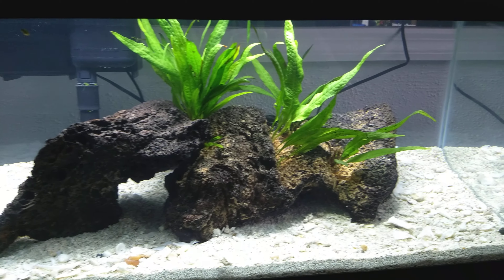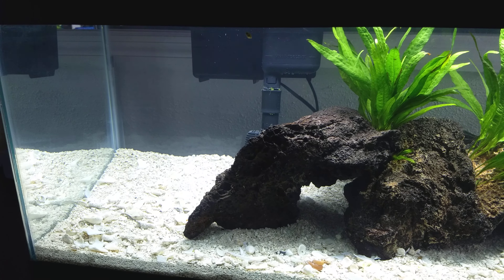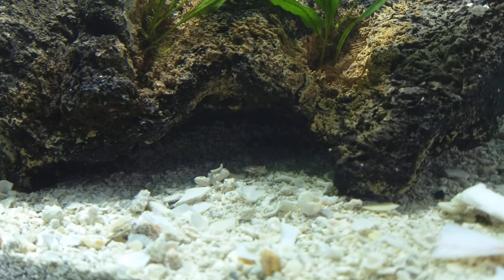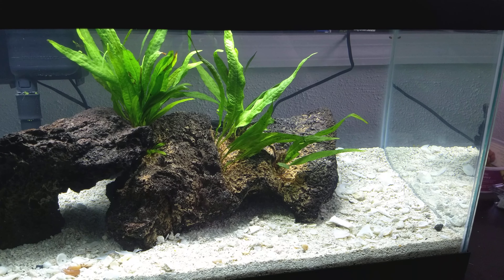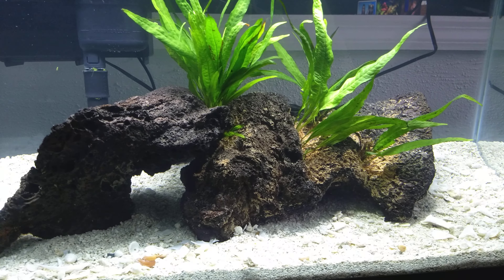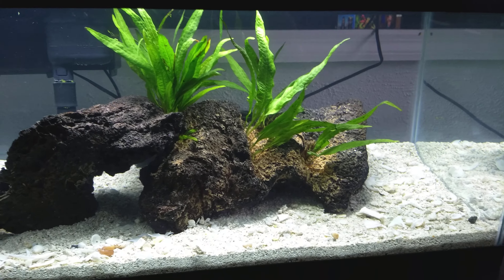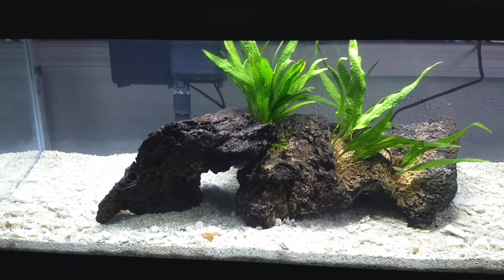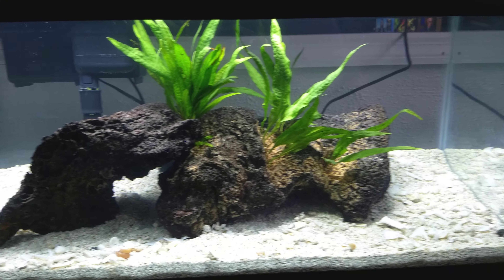My First Brackish Tank for a Figure 8 Puffer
I'm giving brackish a try for a fish I've always wanted. Puffer fish are so cool how they hover around the tank always looking for food. This is my first go at balancing salinity, and if I'm successful, I MAY do a saltwater tank next.